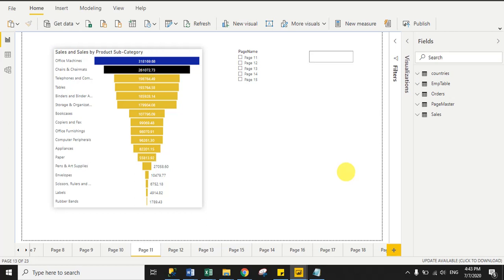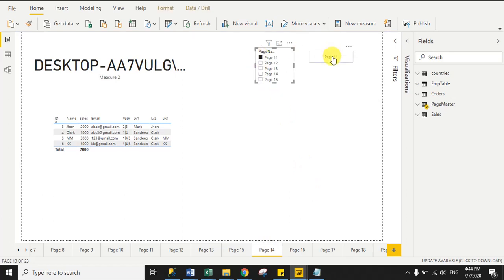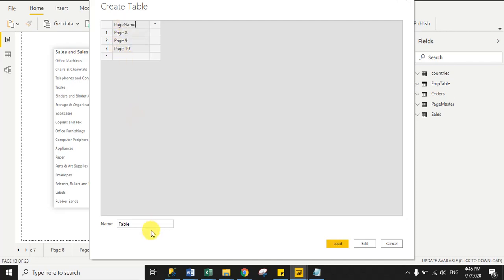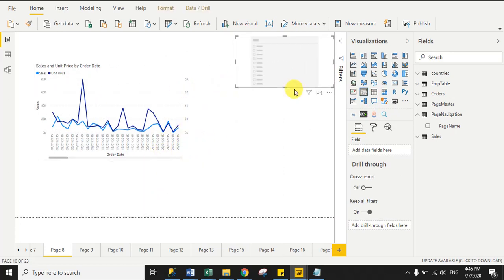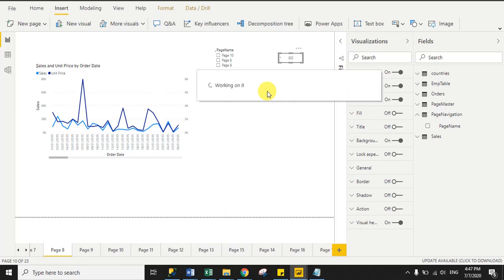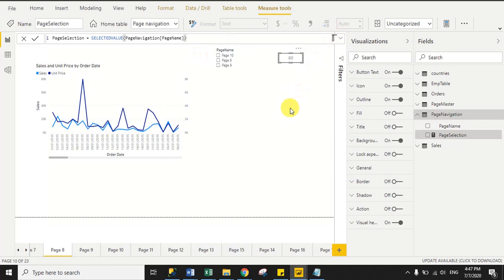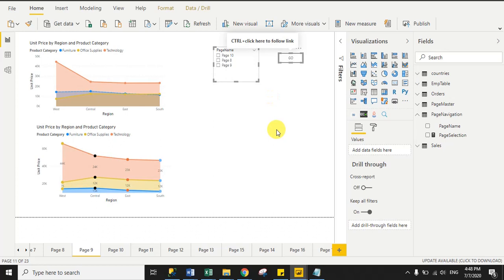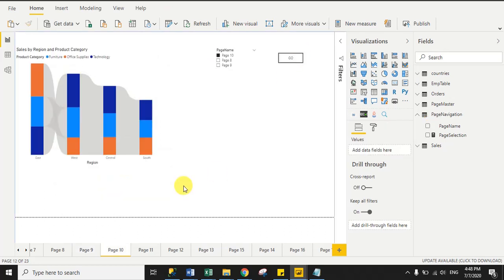Page Navigation in Power BI using a Page name slicer | Power BI Tutorials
In this tutorial, you will learn how to do page navigation in power bi using a Page name slicer.